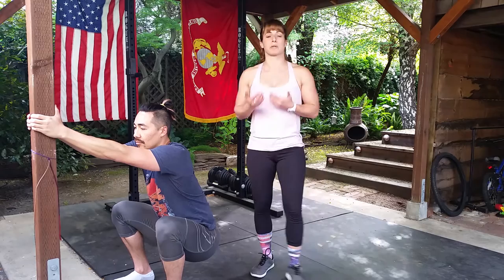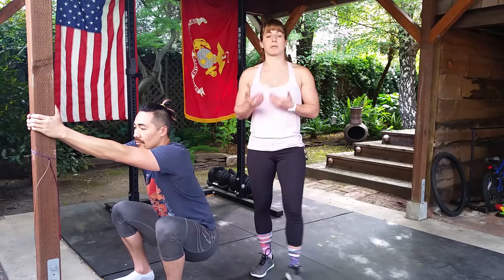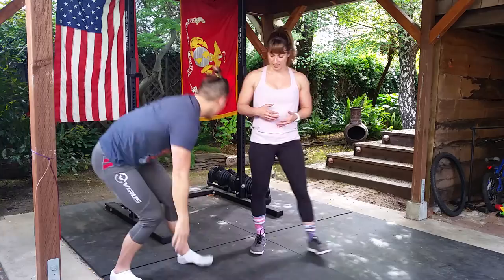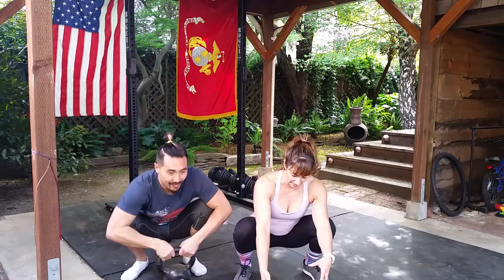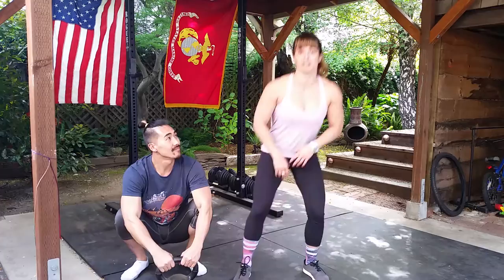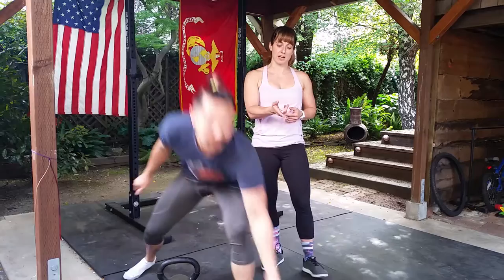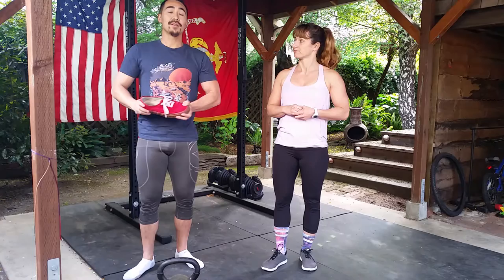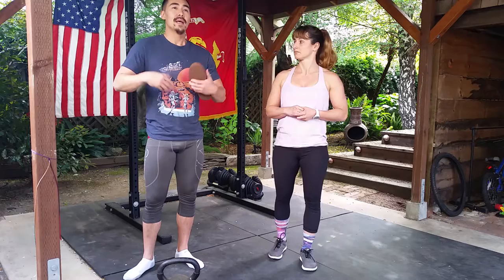Improving Your Human Squat w/ Dr. DiToro (part one)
Three easy steps you can do RIGHT NOW to improve your squat position. This ability is connected to long-term health, balance, strength, flexibility, and daily life. Our guest Dr. Dianna DiToro is a physical therapist and coach at San Francisco Crossfit and can also be found at DiToro Physical Therapy in San Rafael, CA. Enjoy!